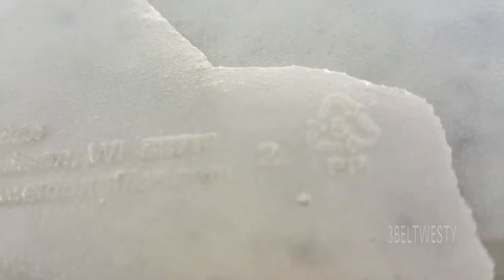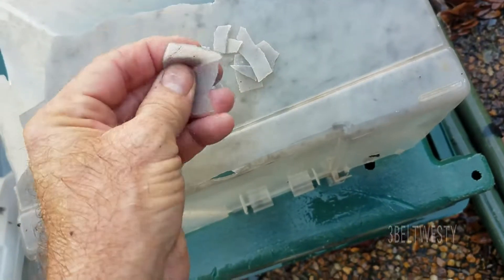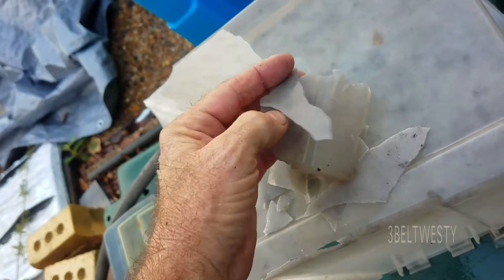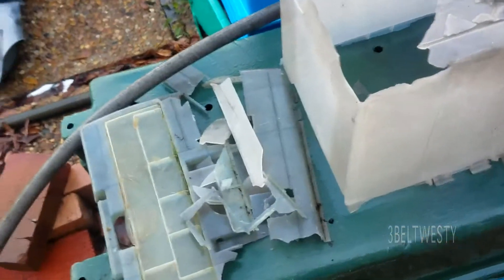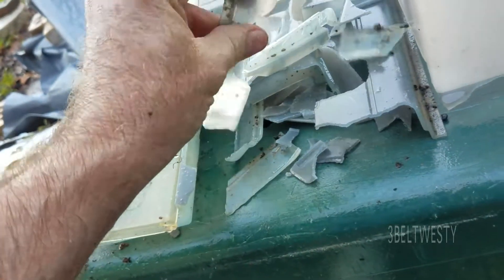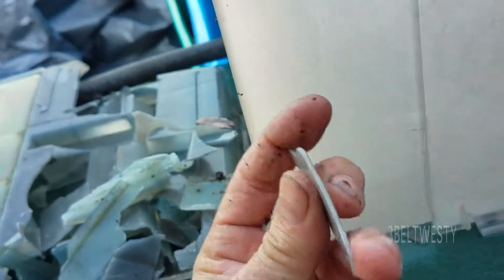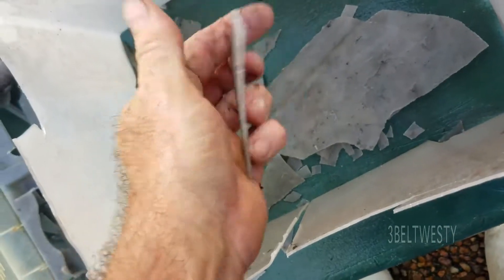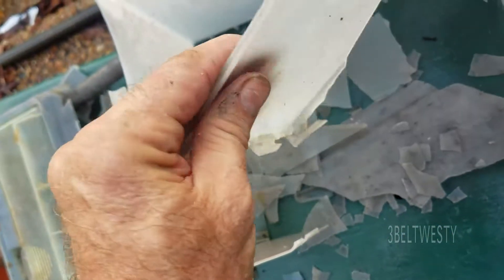Polypropylene UV degradation like potato chips.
This Office filing storage box was on the back porch for about 5 to 8 years. It once had Katrina stuff that was about all thrown out. See the like for "Common synthetic polymers that can be attacked include polypropylene and LDPE, where tertiary carbon bonds in their chain structures are the centres of attack. Ultraviolet rays interact with these bonds to form free radicals, which then react further with oxygen in the atmosphere, producing carbonyl groups in the main chain. The exposed surfaces of products may then discolour and crack, and in extreme cases, complete product disintegration can occur."